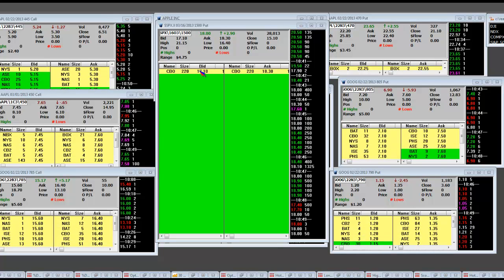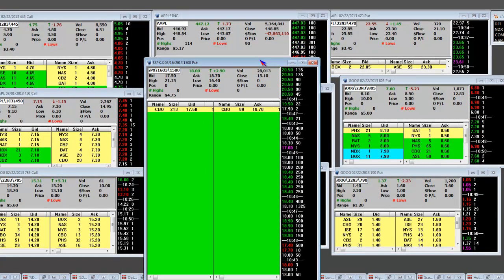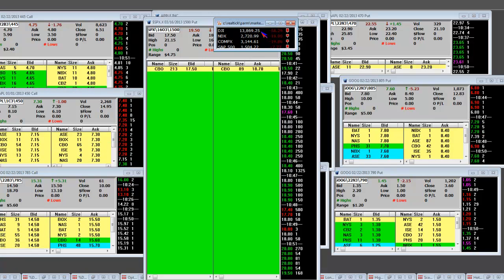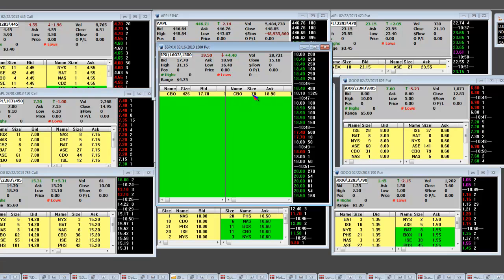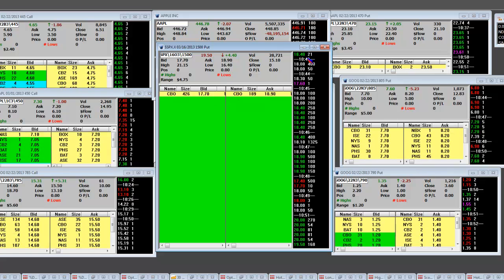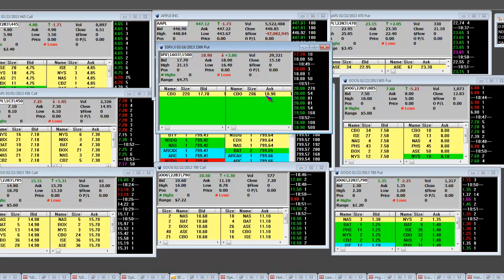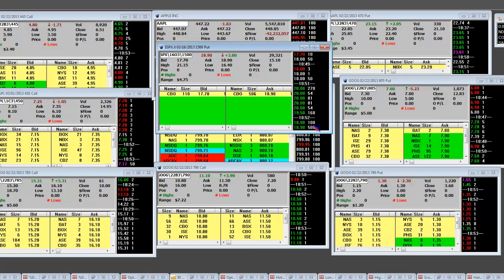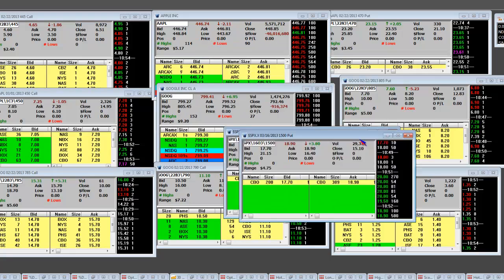S&P 500 Index March 1500 Put Option Update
S&P 500 Index March 1500 Put Option Update (VIDEO). For the past few weeks we've covered the S&P 500 Index March 1500 Put Option which has had some big buyers. The S&P 500 had a reversal that started yesterday and we'll update the prices in this trading education video.